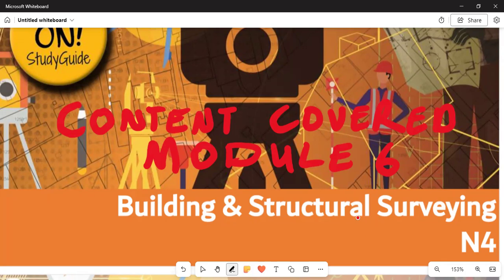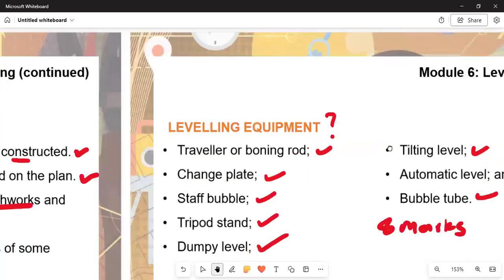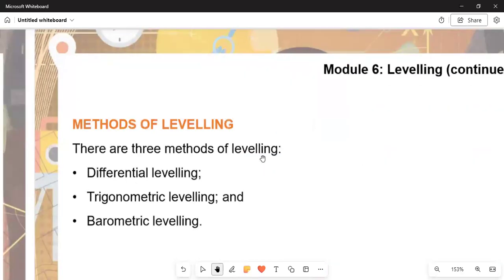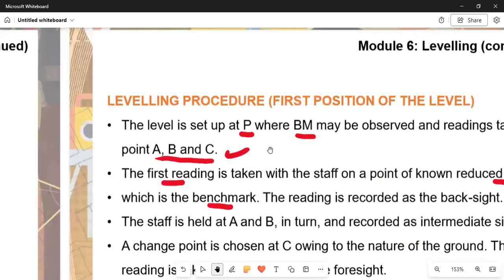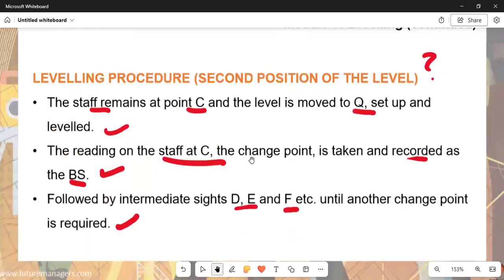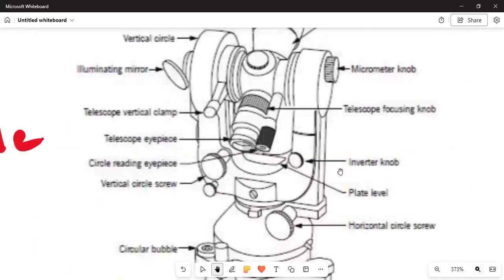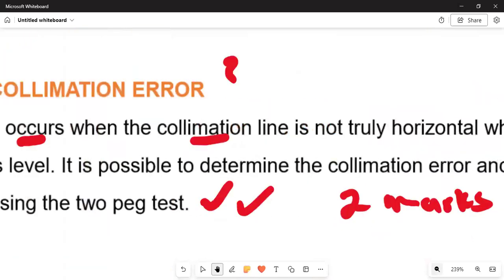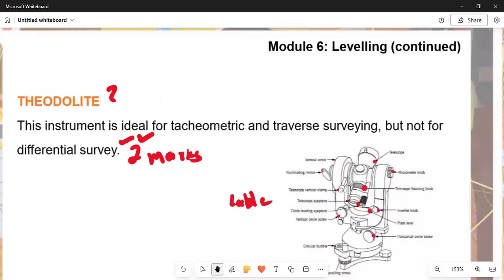Building structural surveying N4 Module 6 Leveling